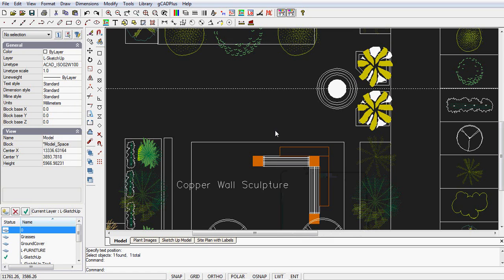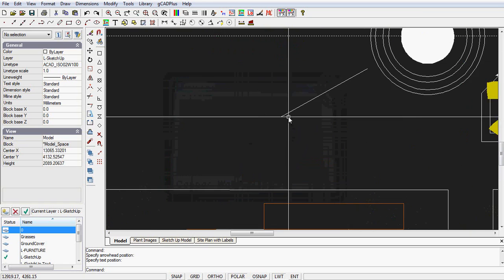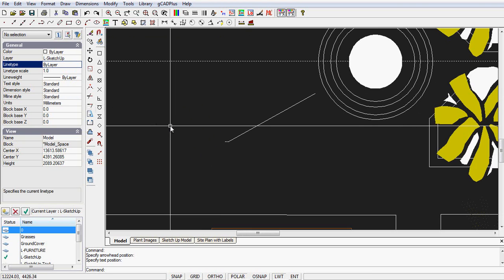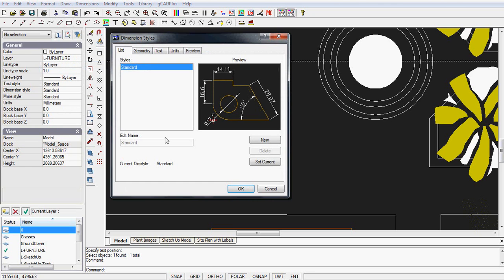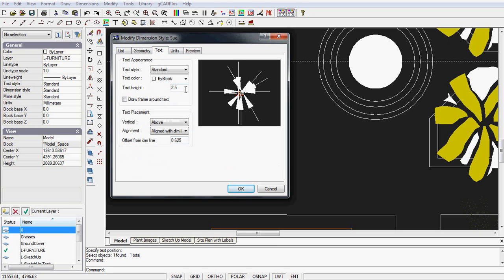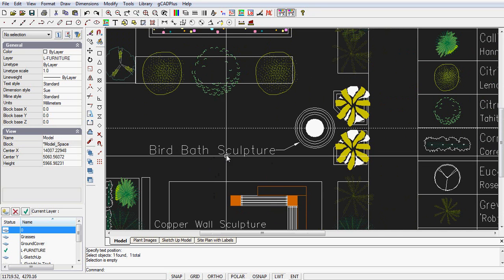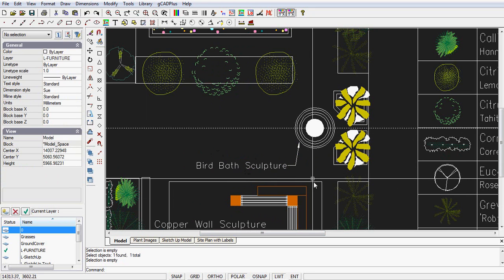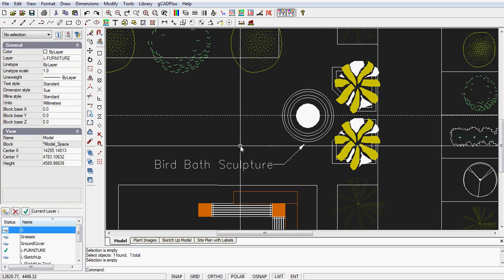Using the leader tool to label structures in a gCADPlus landscape design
We use the leader option to tag a design for a bird bath in a CAD landscape drawing created with gCADPlus. The format drop down menu is used to set an appropriate dimension style.